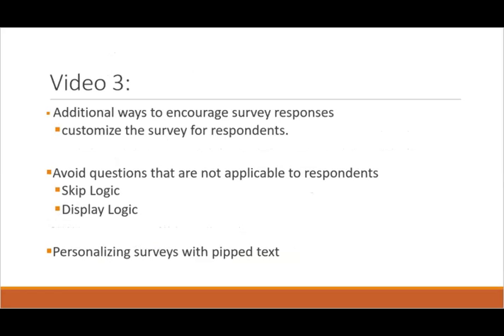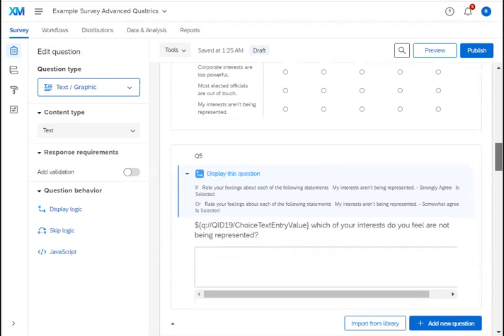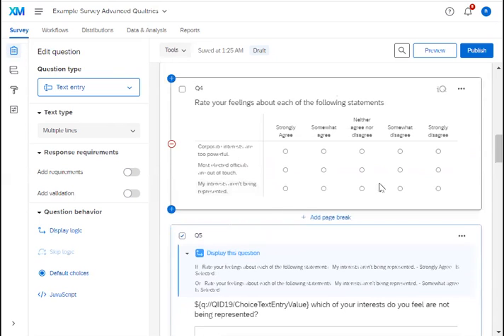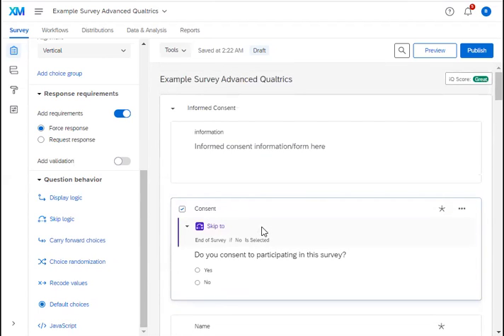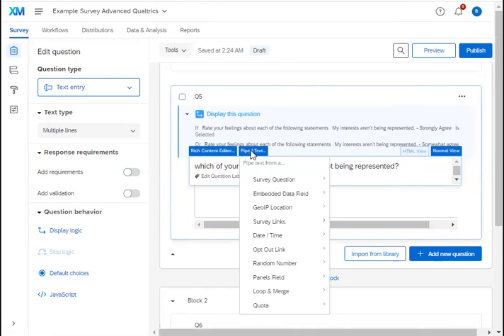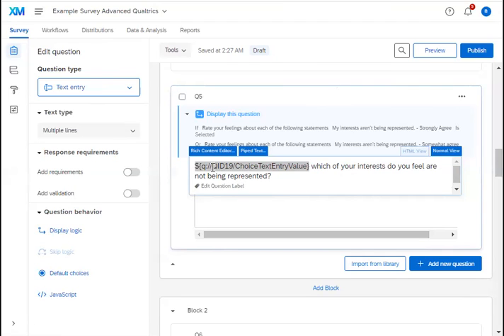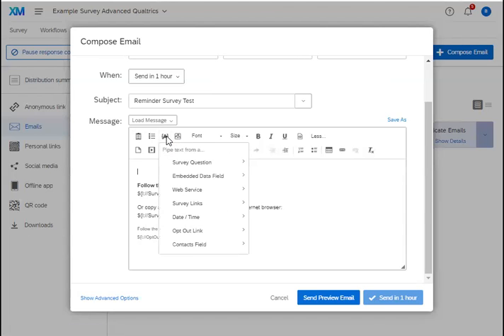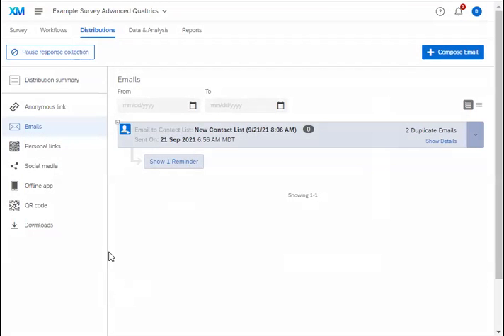Qualtrics Features to Increase Response Rates and Representative Samples (Video 3)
In this video we will be going over some additional Qualtrics features you can use to improve response rates for your surveys, such as pipped text, skip logic, and display logic which allow researchers to customize the survey for respondents.